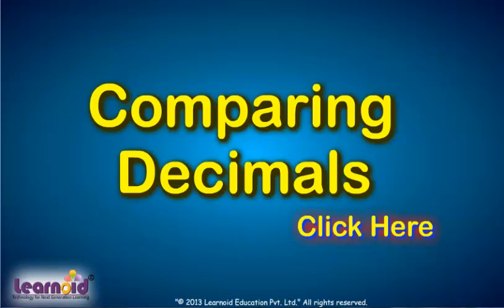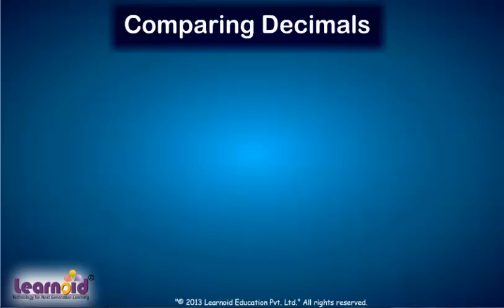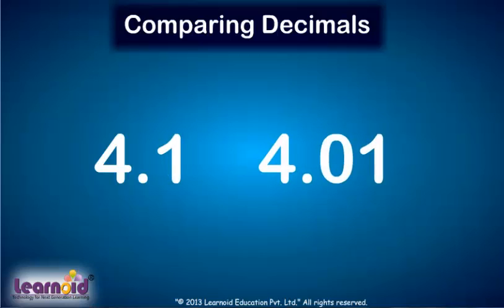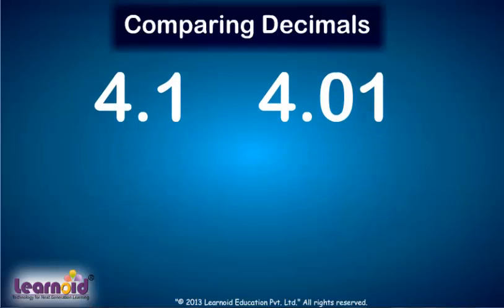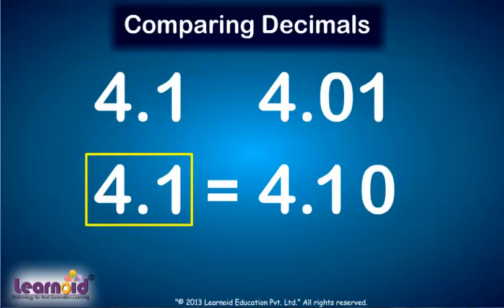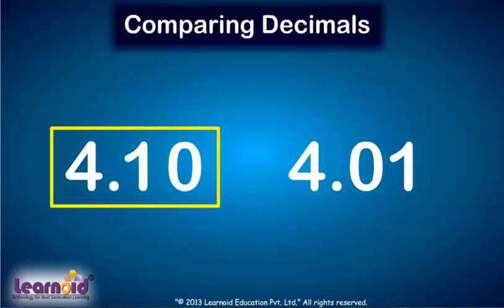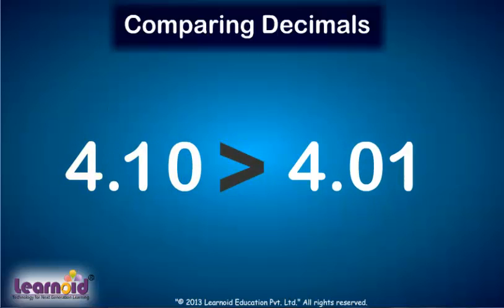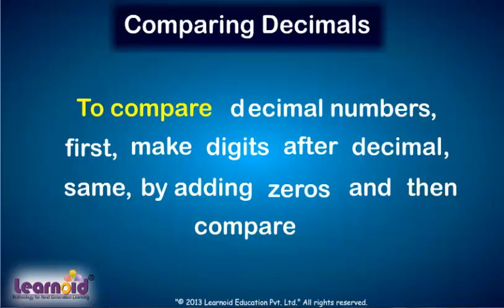Class 5: Comparing Decimal Numbers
Class 5 Math Lesson: Comparing Decimal Numbers